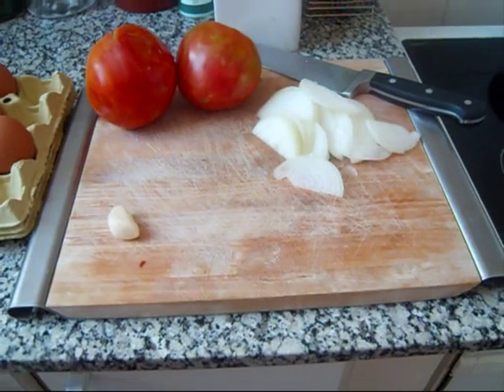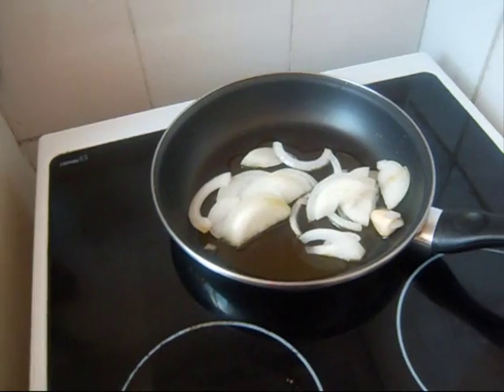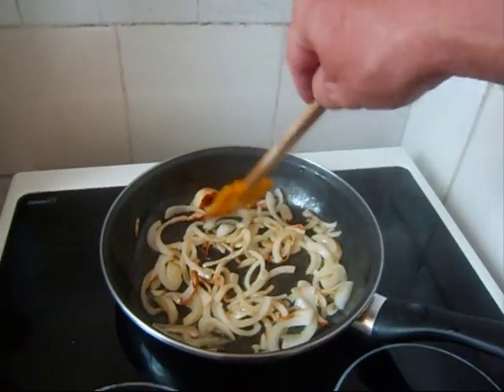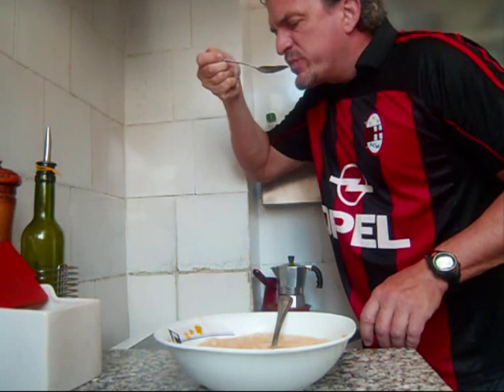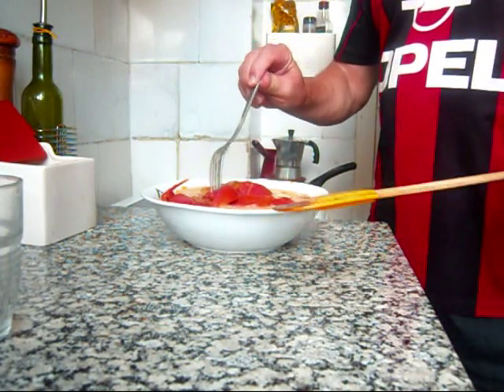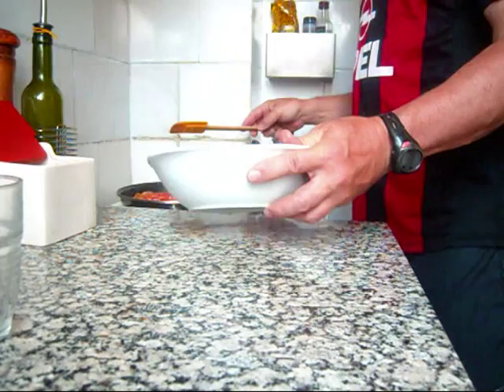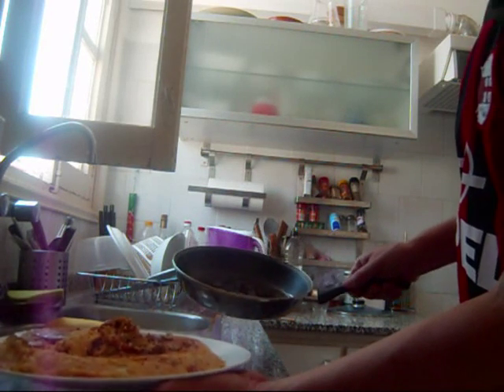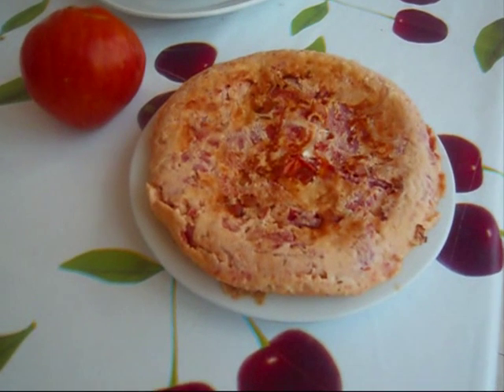How to Make a Tortilla de Tomates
How to make a tortilla de tomates which is a lot different than a tomato omelet.